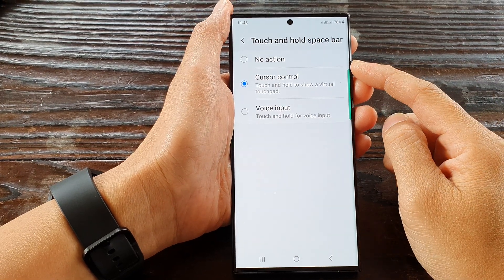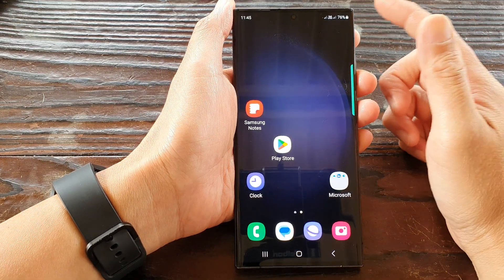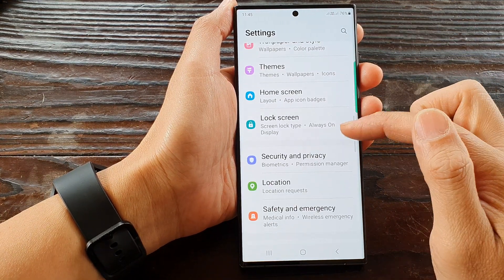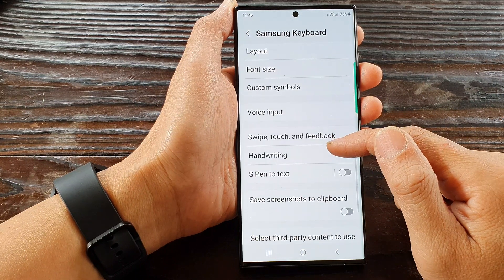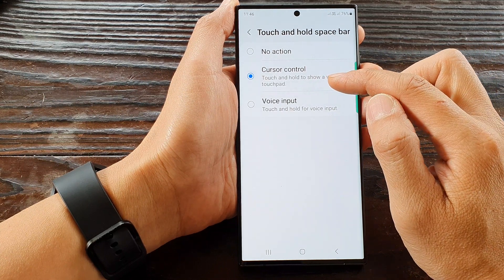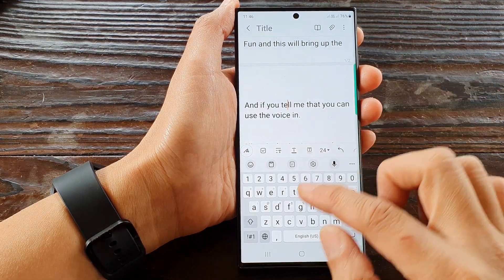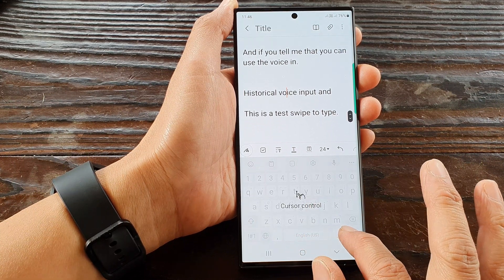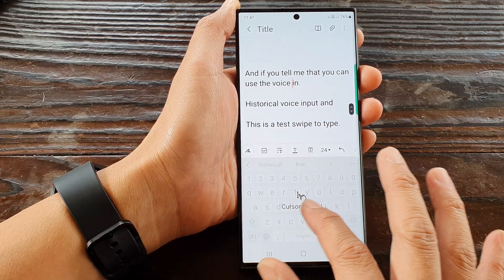Galaxy S23's: How to Set the Keyboard Touch & Hold Space Bar to Cursor Control Virtual Touchpad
Learn how you can set the keyboard Touch& Hold space bar to Cursor Control virtual touchpad on the Samsung Galaxy S23/S23+/Ultra.

In this video, we'll show you how to set the keyboard touch and hold space bar to cursor control virtual touchpad on your Galaxy S23. This feature transforms the space bar on your keyboard into a touchpad, allowing you to easily control the cursor for precise text editing and navigation.

Once activated, the space bar will transform into a touchpad area. You can move your finger across the space bar to control the position of the cursor on the screen. This makes it easier to navigate through text, select specific words or sentences, and make precise edits without needing to rely on tapping the screen.

The purpose of this feature is to enhance your typing and editing experience on the Galaxy S23. By using the touchpad functionality on the space bar, you gain more control and precision over cursor movement, making text manipulation and navigation more efficient.

By enabling the keyboard touch and hold space bar to cursor control virtual touchpad on your Galaxy S23, you can take advantage of this convenient feature to streamline your typing and editing tasks.